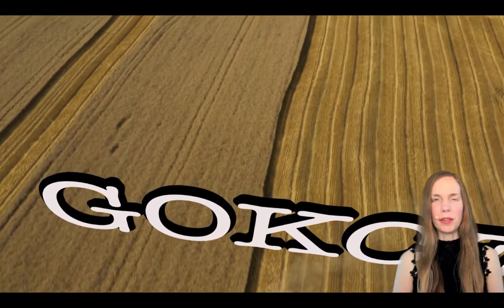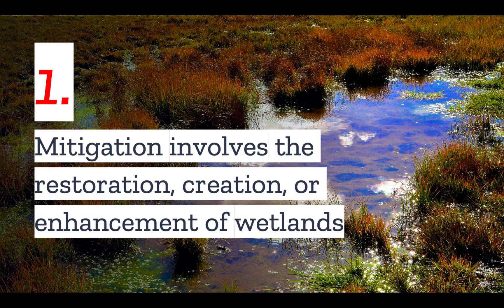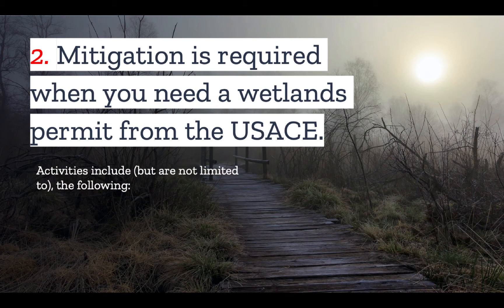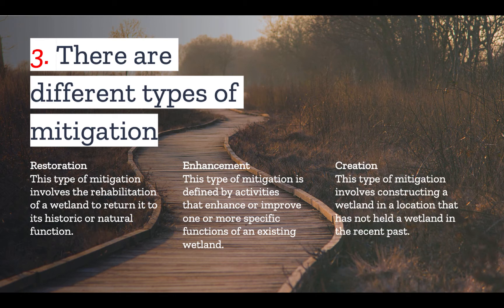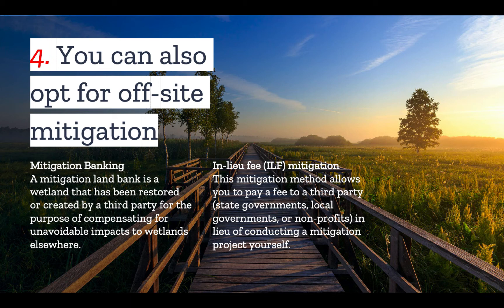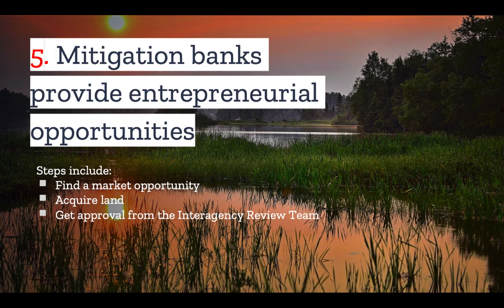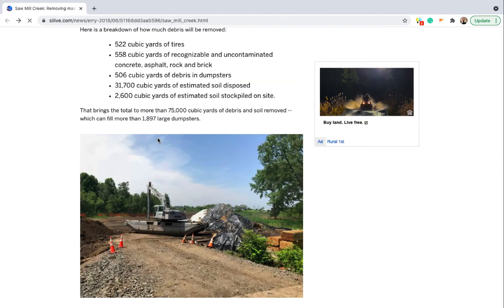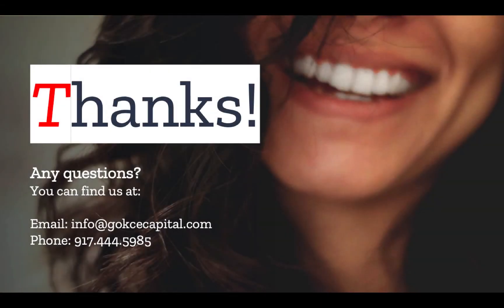Wetlands MITIGATION: 5 Things You Ought to Know